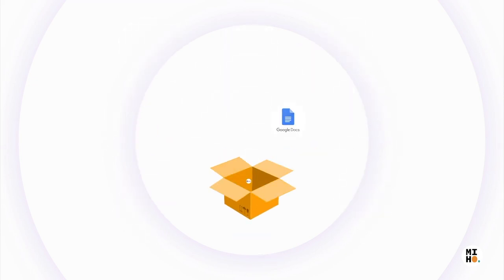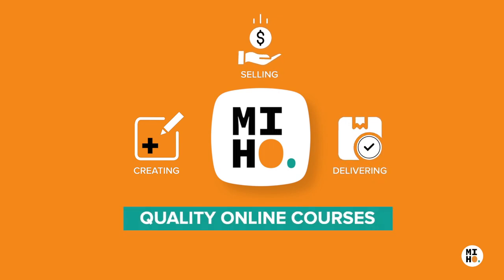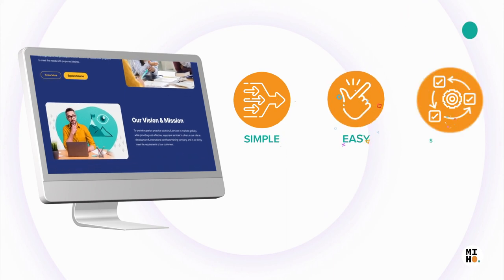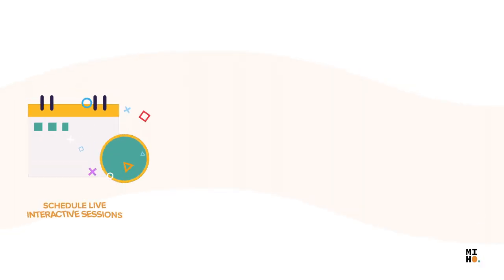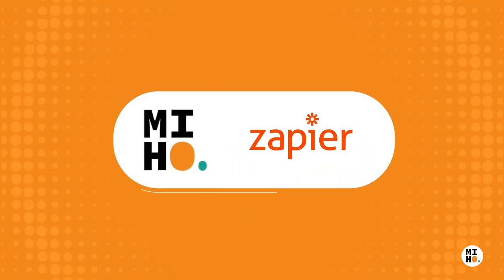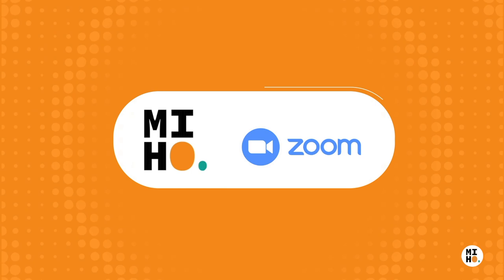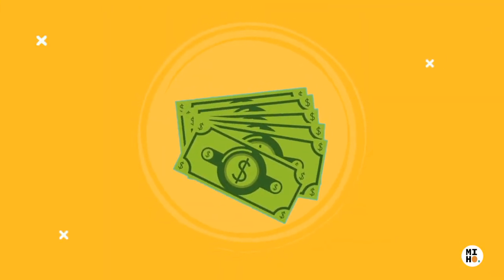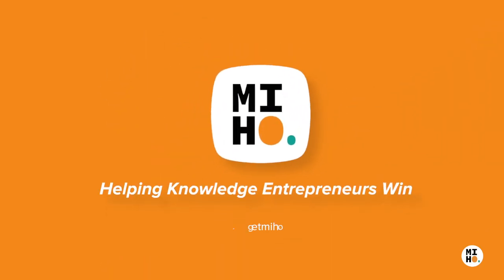MIHO Explainer Video | By Studio Scuttles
HI,

STUDIO SCUTTLES WELCOMES YOU,

 WE ARE STUDIO SCUTTLES, WE ARE HERE TO ENDORSE YOUR BRAND,
PIONEERS IN THE FIELD OF COMPUTER GRAPHIC IMAGES WE PROVIDE SERVICES

RELATED TO :

EXPLAINER VIDEOS
MOTION GRAPHICS
INFOGRAPHICS
CREATIVE VIDEOS
TYPOGRAPHY
DOCUMENTARIES

WE BELIEVE IN QUALITY AND CREATIVITY...

AS YOUR VISION IS ONLY OUR MISSION..